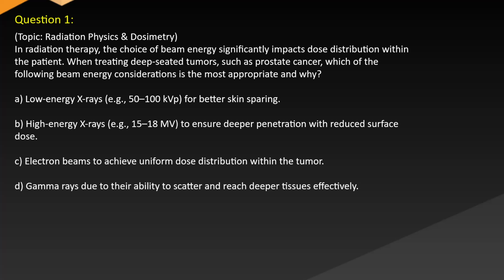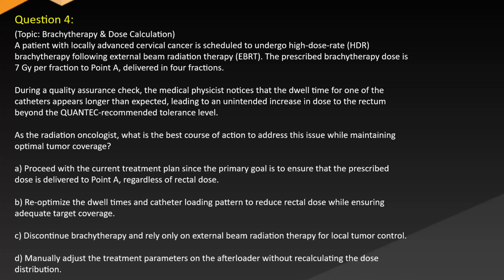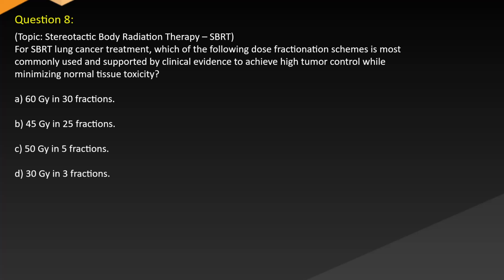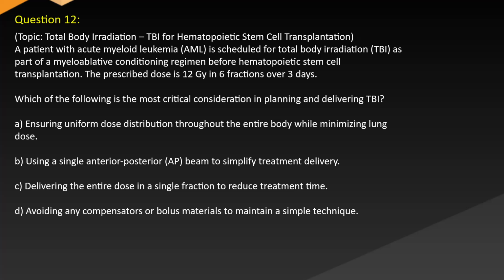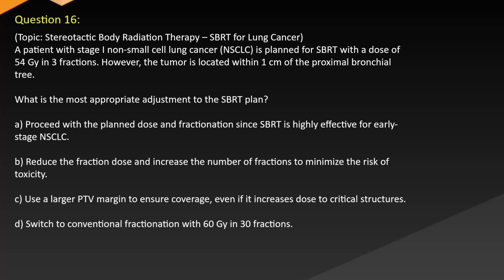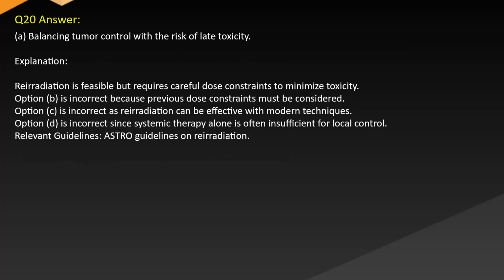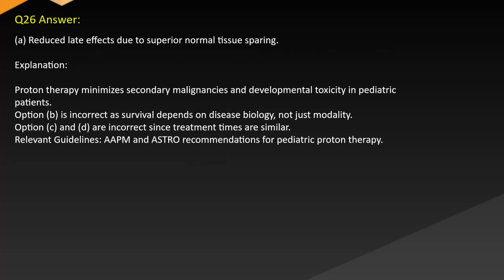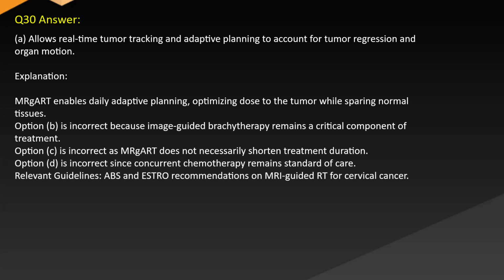Medical Dosimetrist Certification Board Exam Free Practice Questions